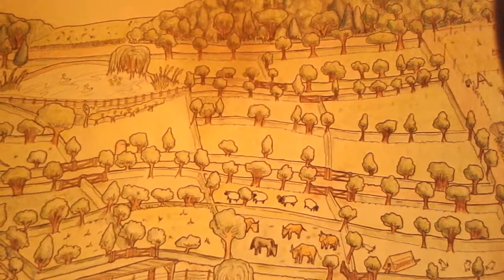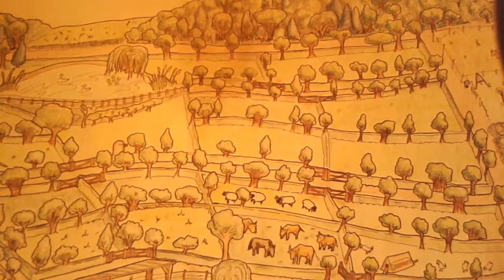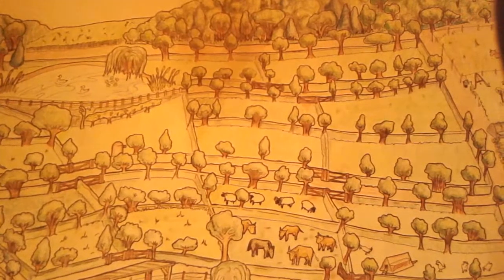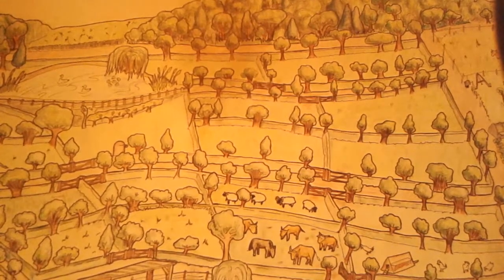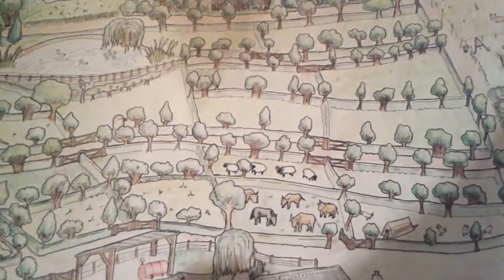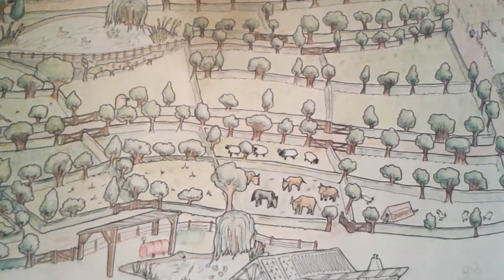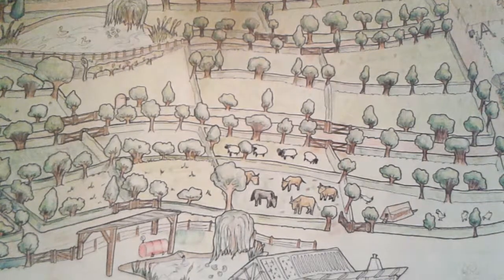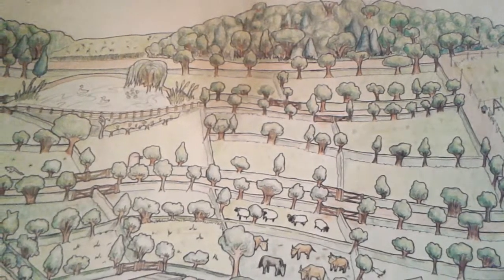Micro Farm Project. part 1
In depth presentation of upcoming project.